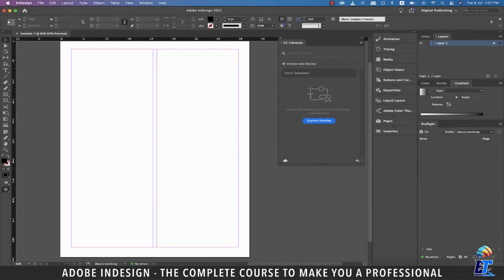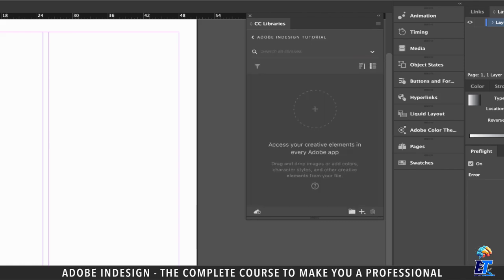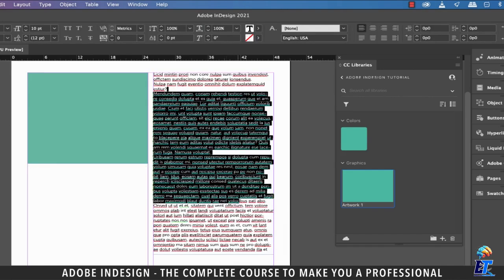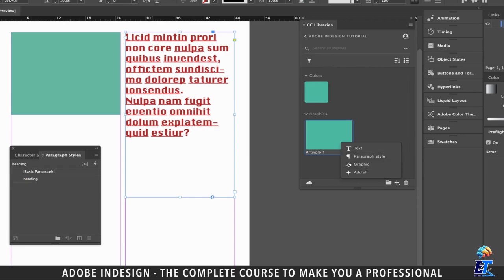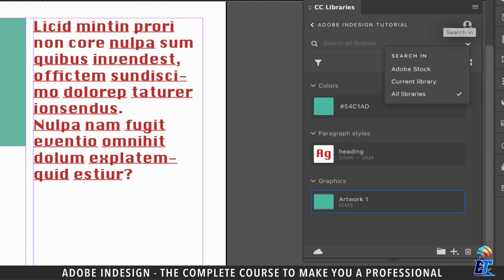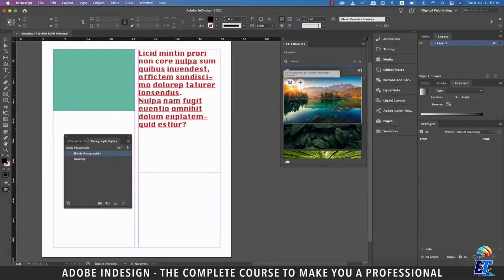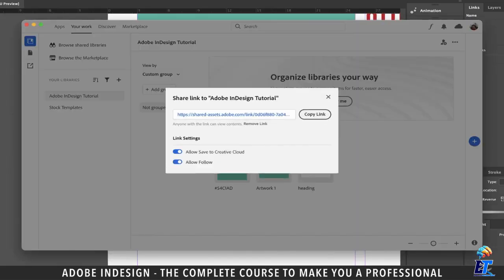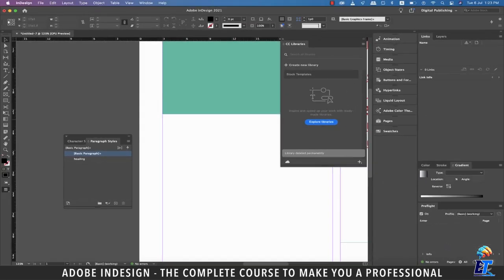How to Use CC Libraries in Adobe InDesign | Adobe InDesign Tutorial for Beginners to Superb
We'll guide you through the process of adding elements to your CC Libraries and show you how to organize them for easy retrieval. You'll discover how to sync your libraries across devices and share them with your team, ensuring everyone has access to the latest brand assets and design elements.

▬▬▬▬▬▬ Courses and Tutorials on YouTube 🎬  ▬▬▬▬▬▬